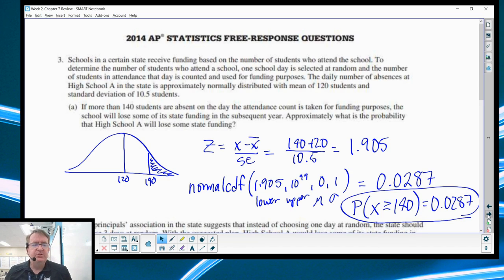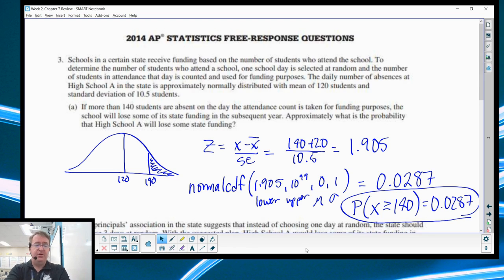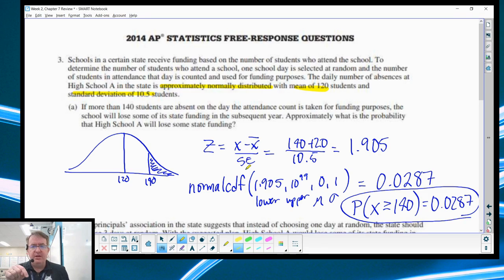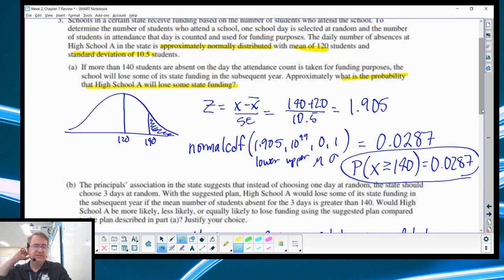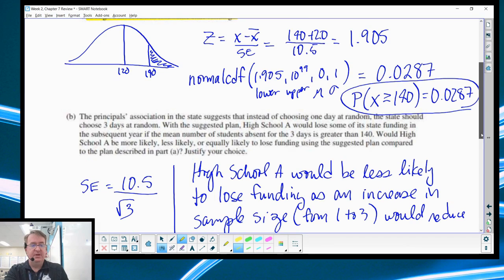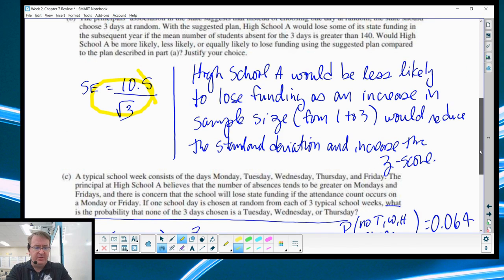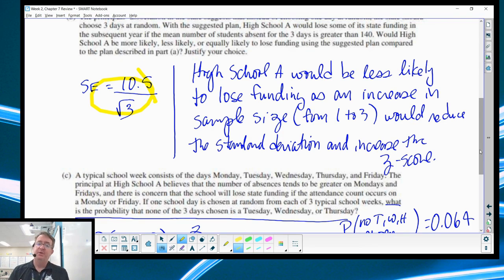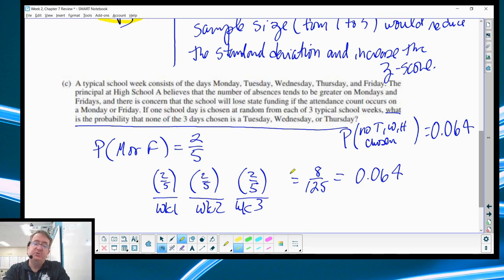AP Stats Exam 2014 FRQ #3 | How do I Estimate a Probability for a Population?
Welcome to our Hayes' World of Math! In this video, I talk through the solution for one of the free response questions from the 2014 AP Statistics exam - problem #3 attendance at a local high school and how it could impact school funding. The problem is from CED Unit 5 which covers sampling distributions and how the parameters and statistics are linked.. I will break down the problem step-by-step, providing clear explanations and strategies. Whether you're studying for the AP exam or just want to sharpen your statistics skills, you should find something helpful

-Older content from the early 2010s is often via the SMART Airliner, SMART Recorder, or occasionally Screencastify extension for Chrome.

CKOKC Wireless Microphones
Wansview Webcam with Microphone
JCWINY Webcam Stand Camera Mount